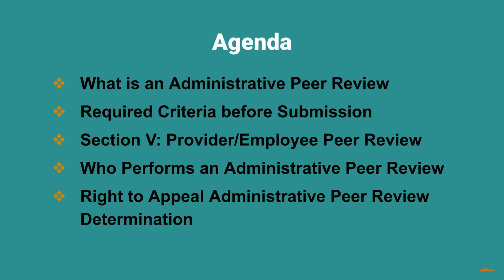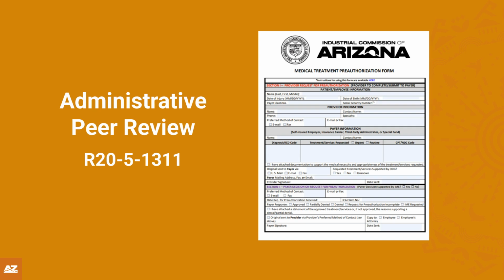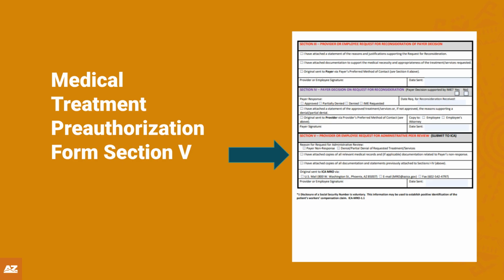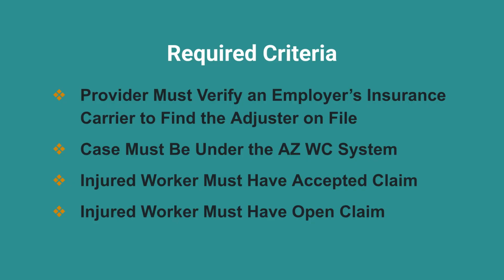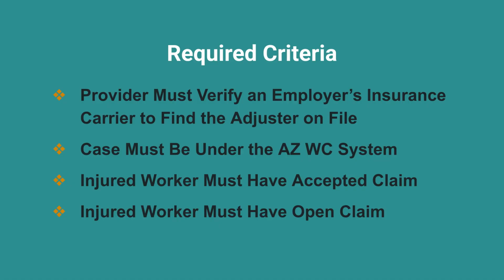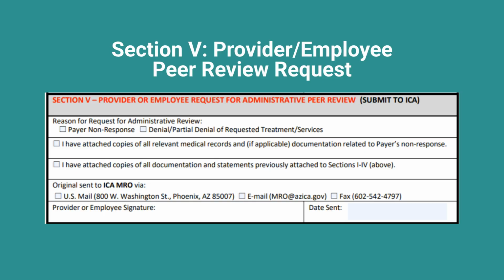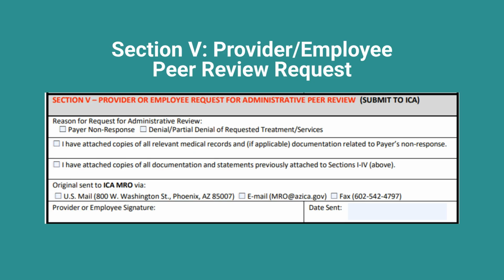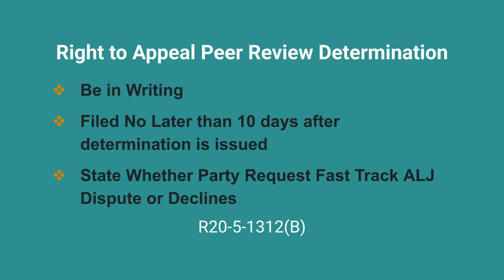Administrative Peer Review Request pptx